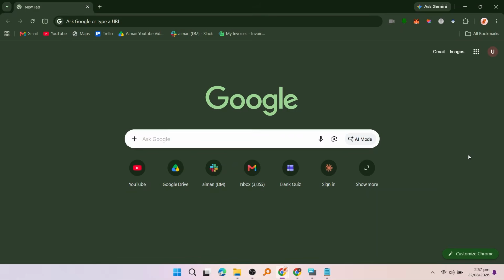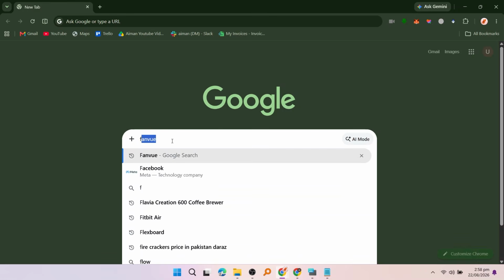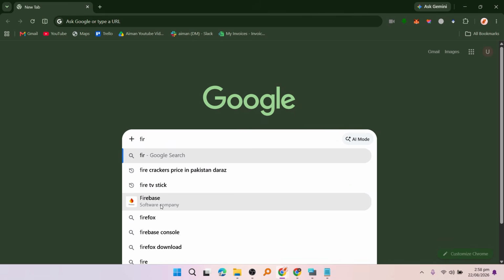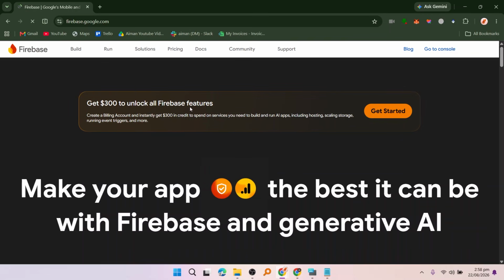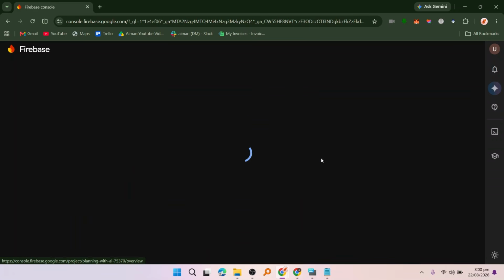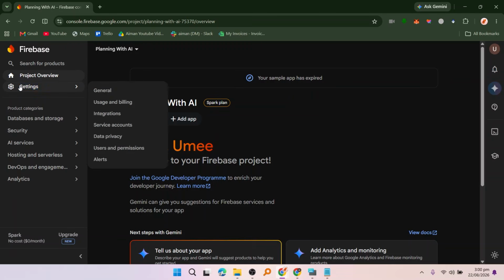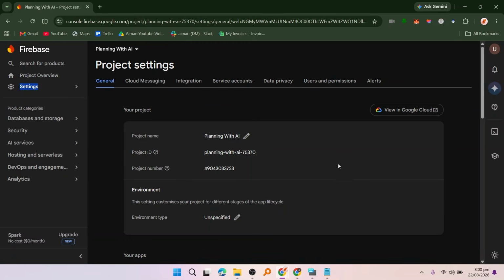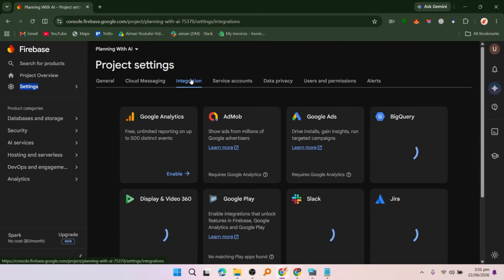How To Get Api Key In Firebase 2026 How To Find Api Key In Firebase Full Guide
Locate your Firebase API key quickly by navigating your project settings. This guide shows exactly where to find the credentials you need.

Finding your Firebase API key is a necessary step when configuring your web or mobile applications. If you are struggling to locate your specific project credentials, this tutorial streamlines the process from start to finish. We focus on the exact steps required to get your configuration data without unnecessary complexity.

First, you will access the official Google Firebase website via your browser. From there, we walk through the steps to enter the Firebase console. Once inside, the guide identifies the specific tab where your Firebase project settings reside, allowing you to copy your Firebase API key in seconds.

This walkthrough is designed for developers who need a direct path to their project configuration. By following this method, you ensure your app connects properly to the backend services provided by Google Firebase.